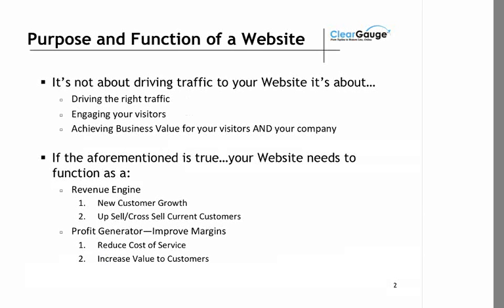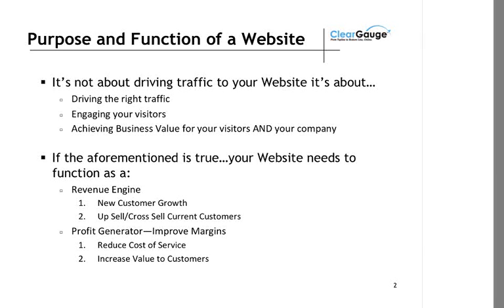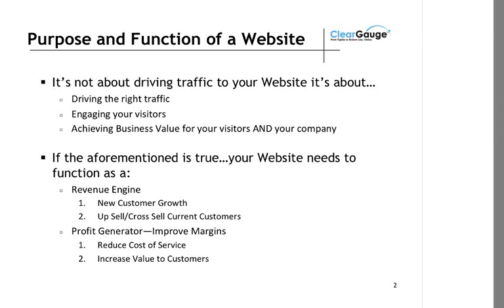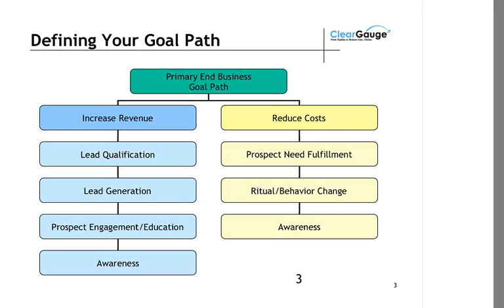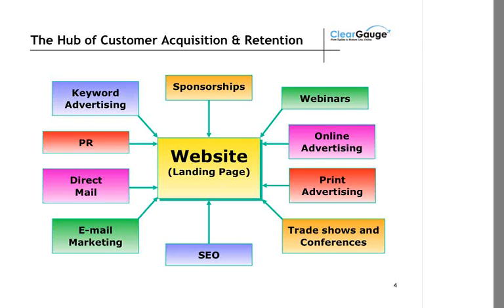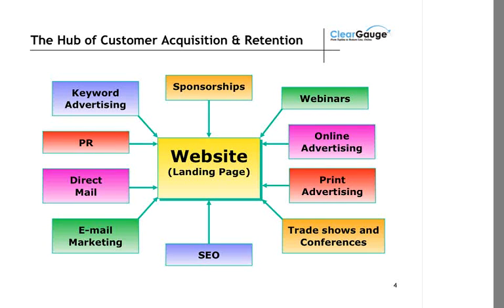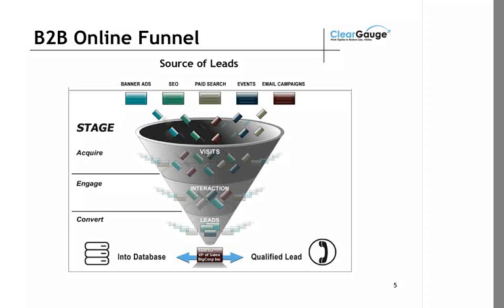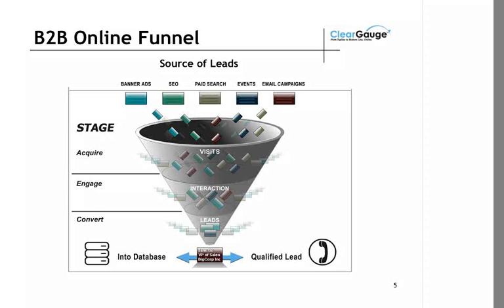The Evolution of the Internet and Marketing In B2B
The techniques of traditional B2B marketing have changed with increasing reliance on the Internet. Instead of simply pushing messages, marketers are now engaging the decision makers in dialog. Learn how the the on-demand needs of the online audience call for a rethinking of the goals of marketing